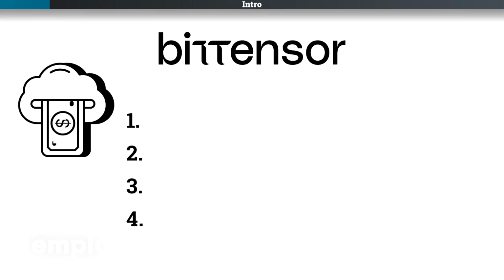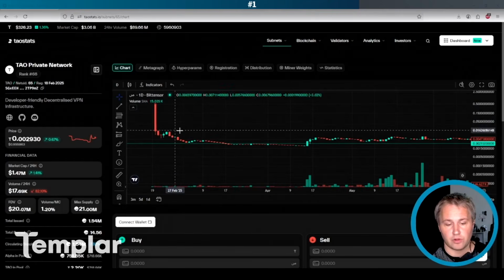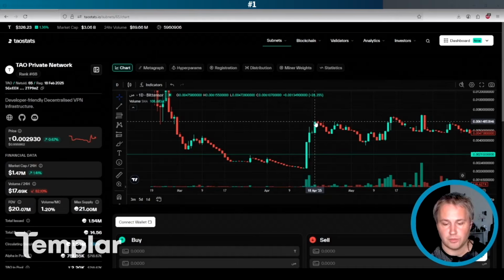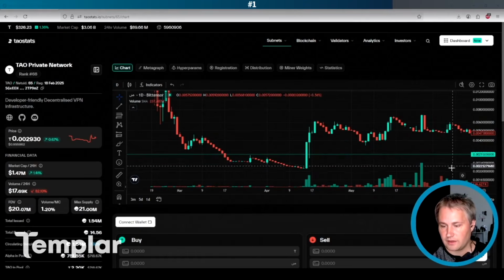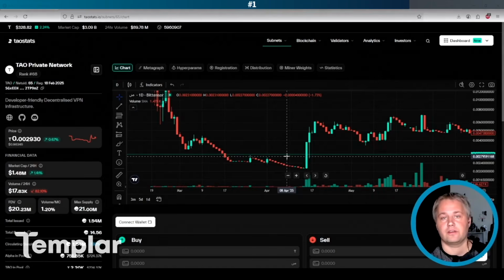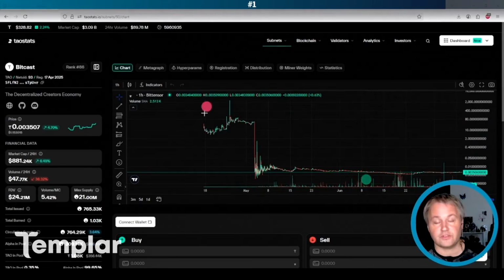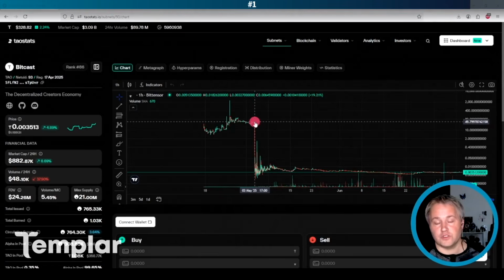How to make money on Bittensor TAO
Dive into the Bitcast network (Subnet 93) in this video exploring ways to profit on Bittensor! Learn how Bitcast empowers content creators as miners, using AI to verify their work aligns with sponsor briefs, and delivers marketing services to top Bittensor subnets. See how content agencies are driving rapid growth by simplifying onboarding, fueling Bitcast’s vision of thousands of creators. Follow Bitcast’s journey on Twitter